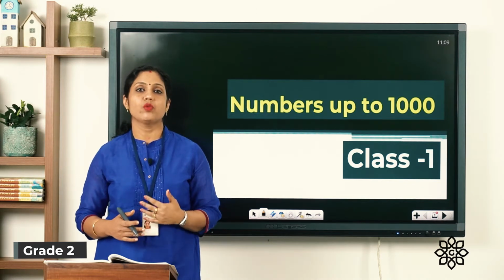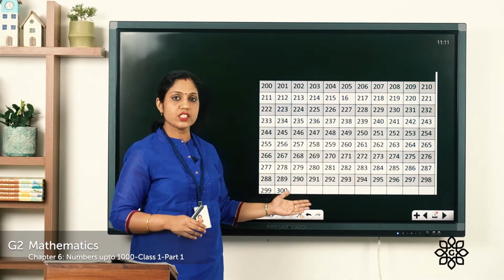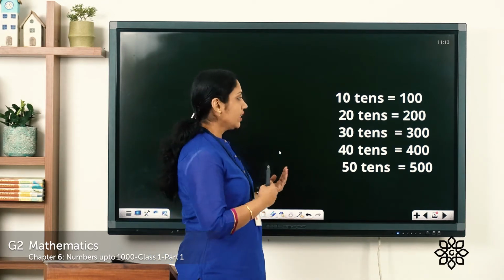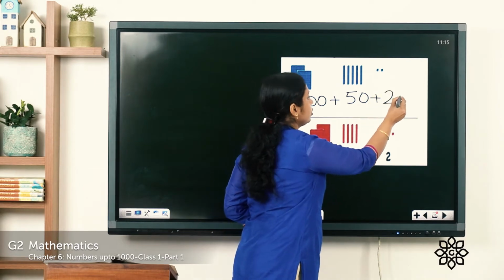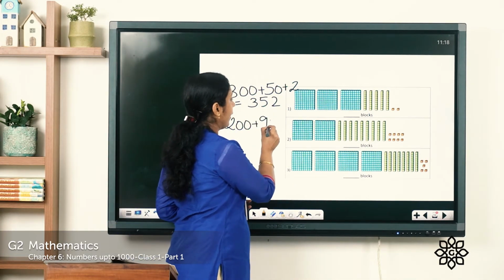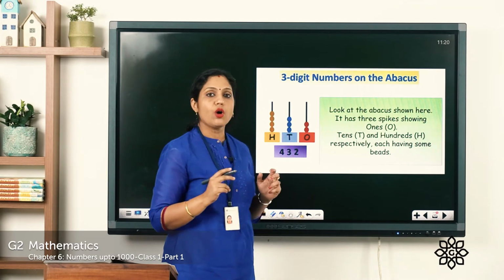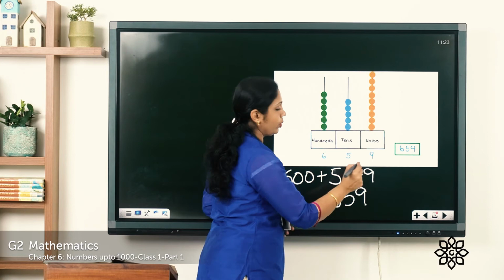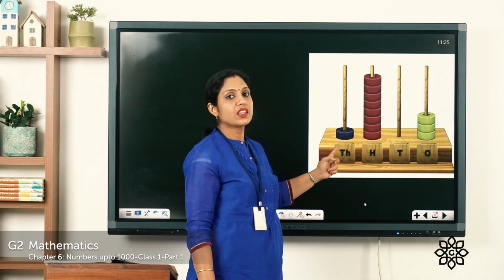Grade 2 Mathematics Chapter 6 Class 1 Numbers in hundreds, number names, numbers on abacus and Exerc